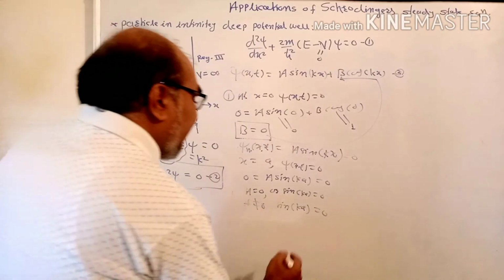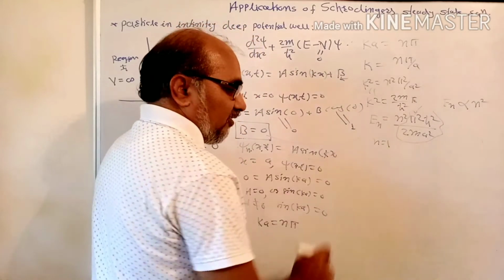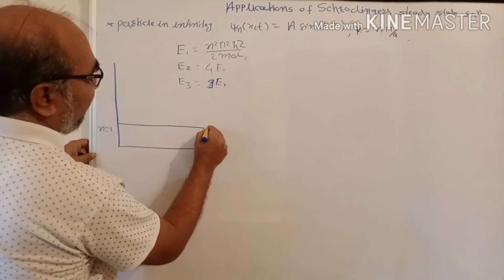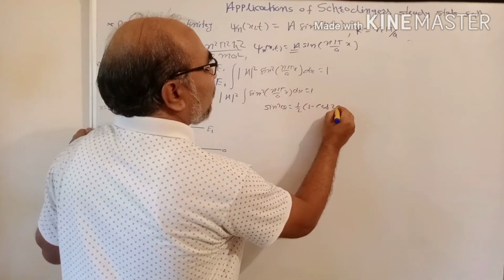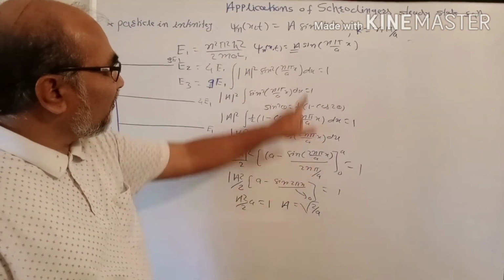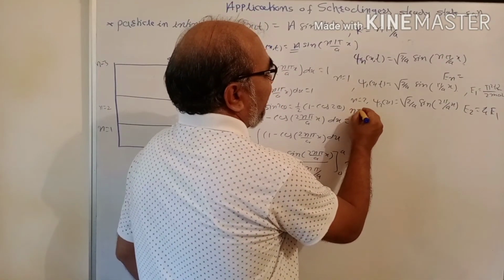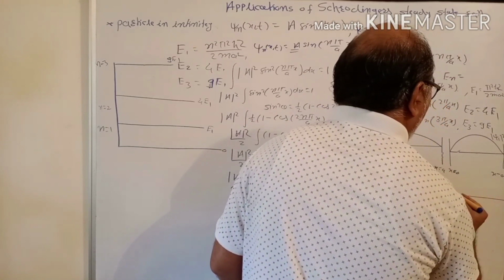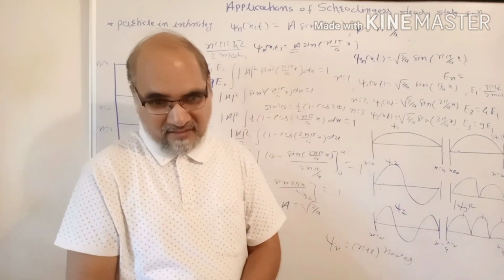2) Particle in infinitely deep potential well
2) Particle in infinitely deep potential well using schrödinger steady state equation